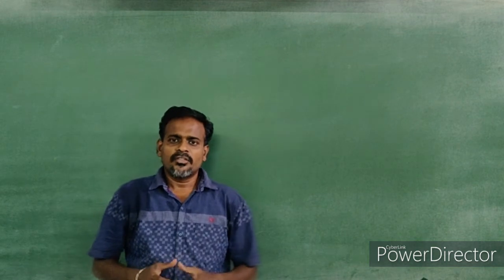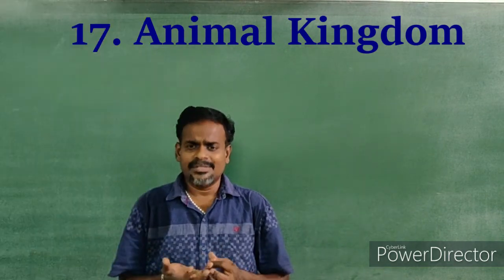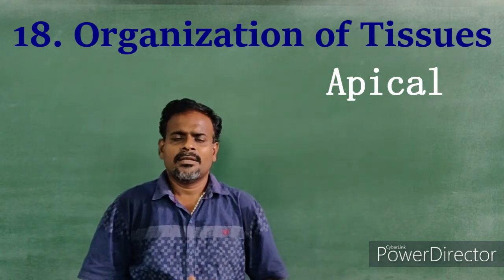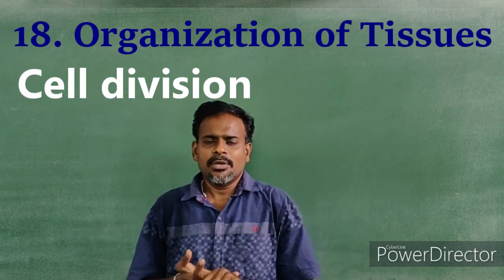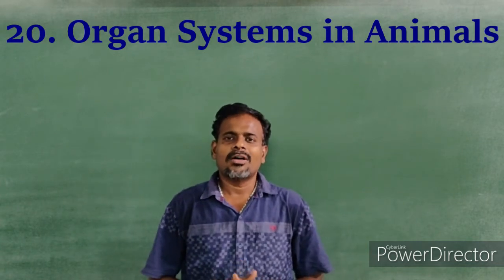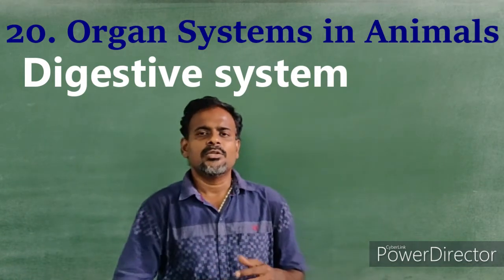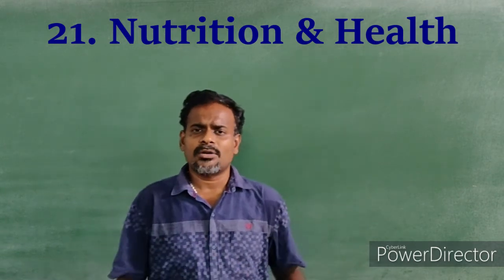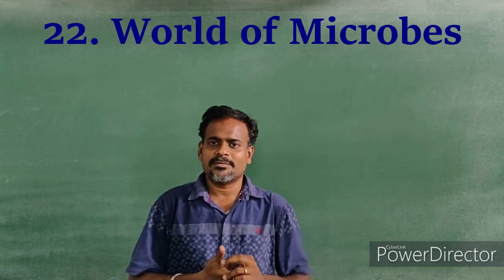10th BIOLOGY_(9th portion revision)_Mr. Aroquiaradj_(11-06-2021)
This is a Science video for level 10 students with a fast recap / revision of their previous year biology portion i.e., 9th portion…

This video contains other YOUTUBE videos taken from : Collection of World's nature  8K Videos (60 FPS) HDR UltraHD_1080pFHR;